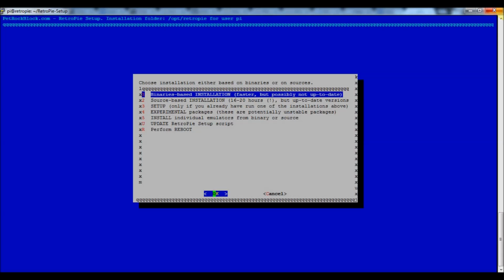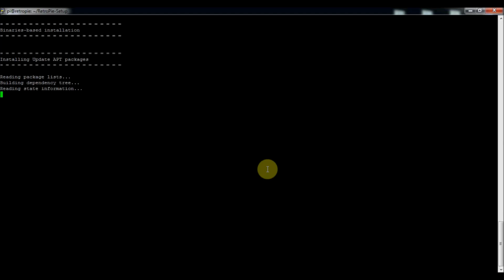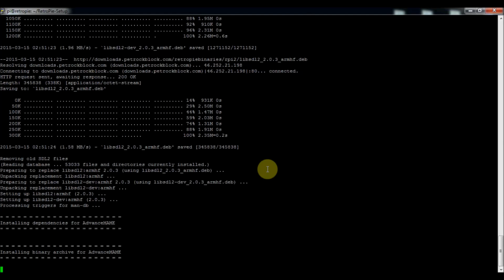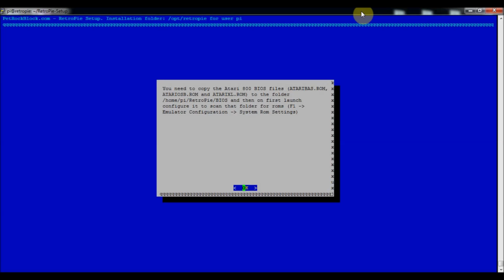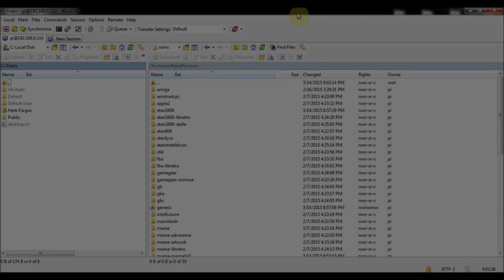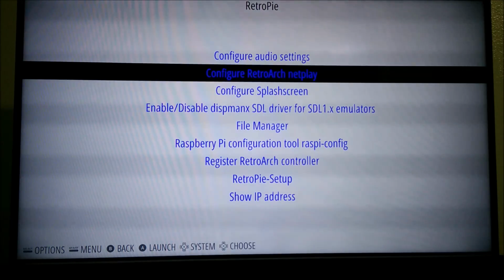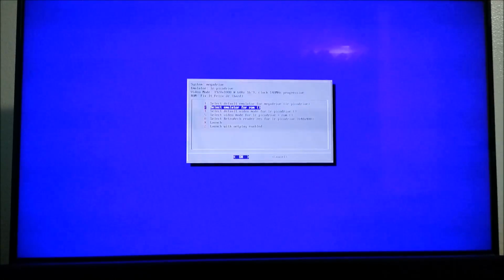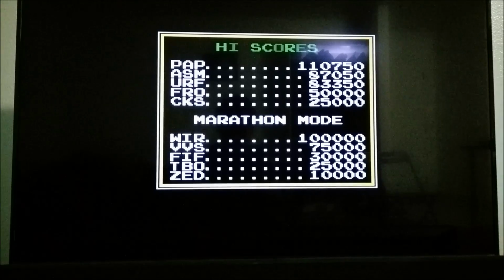Setting Up RetroPie 2.6: How to Update Retropie (Binary Installation)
How to Update RetroPie:

UPDATE SETUP SCRIPT:
cd RetroPie-Setup
sudo ./retropie_setup.sh
update setup script
reboot

(if it throws an error from when you changed the asplashcreen script to play a video splashscreen on boot then run
git stash)

BINARY INSTALL:

cd RetroPie-Setup
sudo ./retropie_setup.sh
Binary Installation
reboot